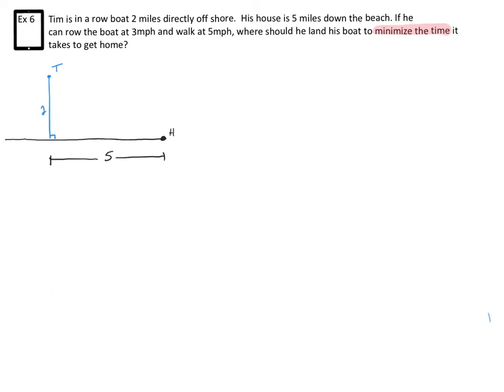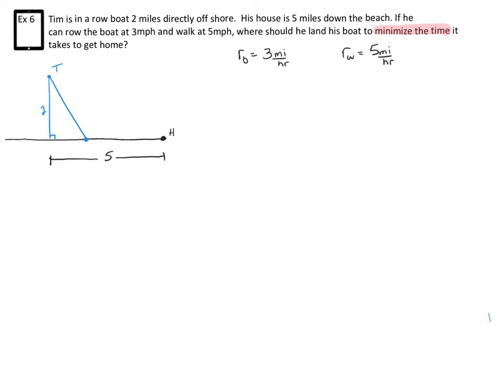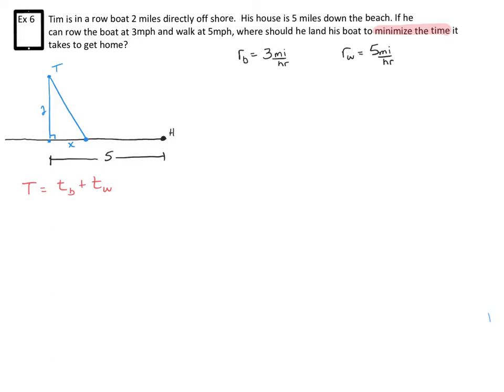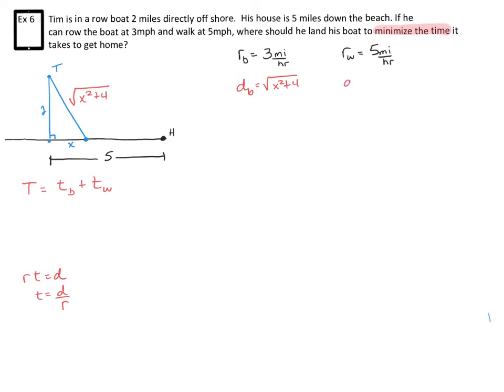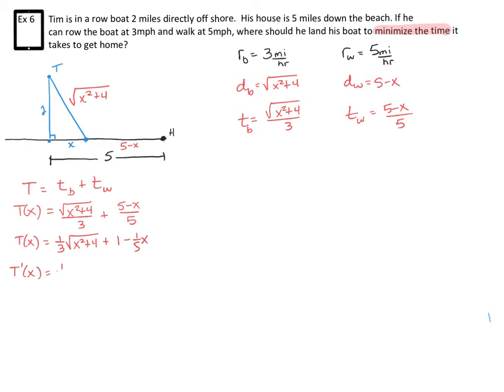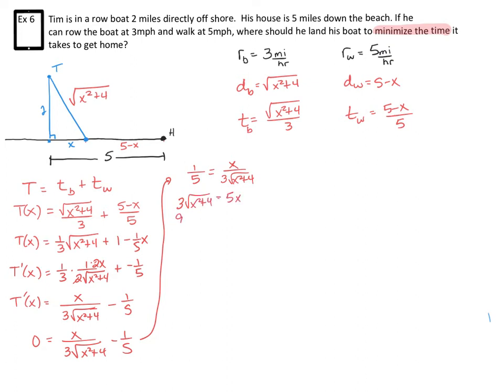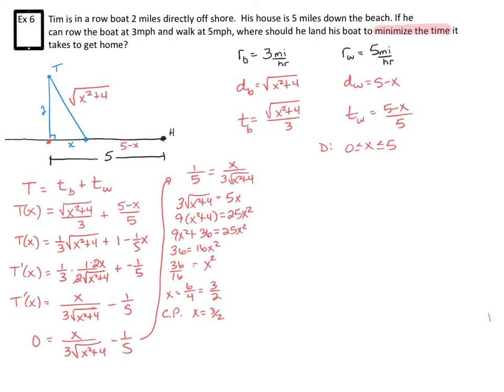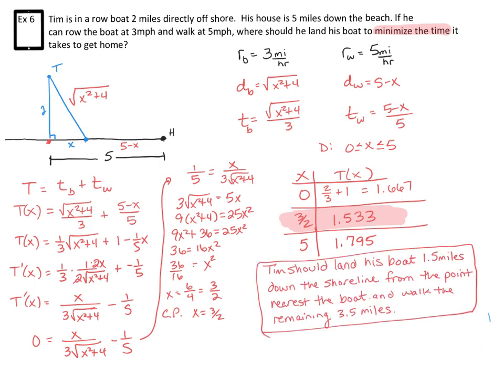4 4 Notes Ex6Boatoffshore